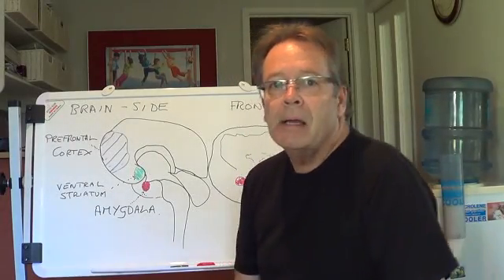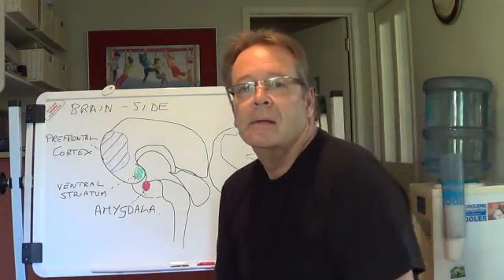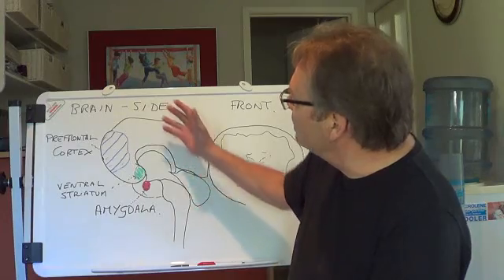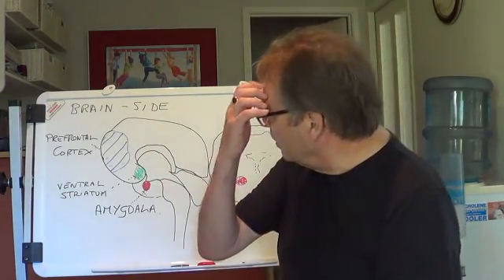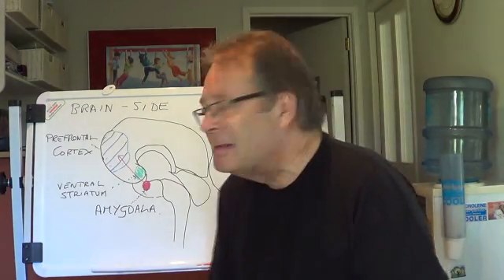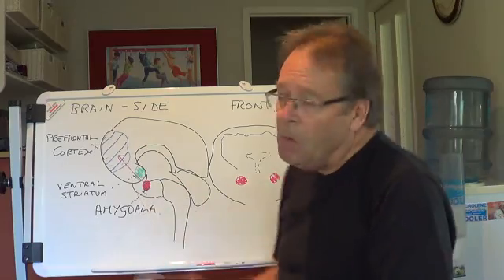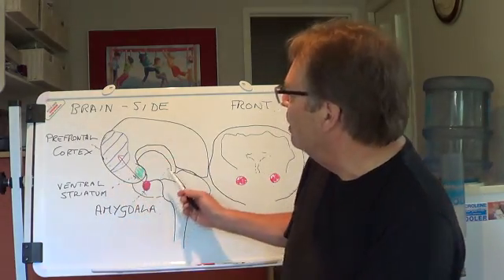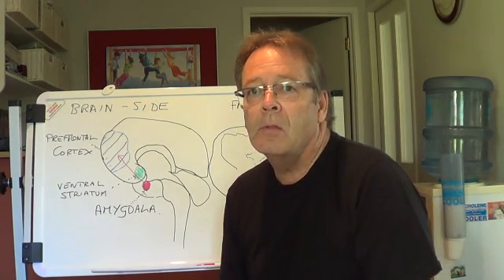Goodbye Psychopaths. 4. The Psychopath's Brain in a Nutshell. Dr Robin Kelly.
Author and doctor Robin Kelly describes in simple terms how cutting edge real-time imaging of psychopaths' brains is helping us to better understand this toxic condition.